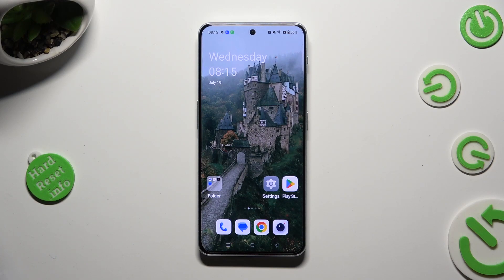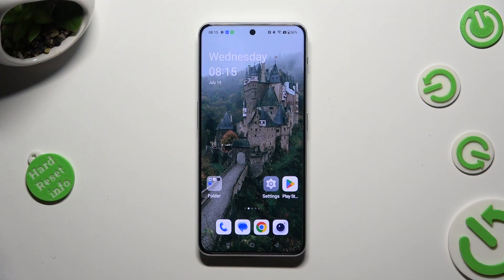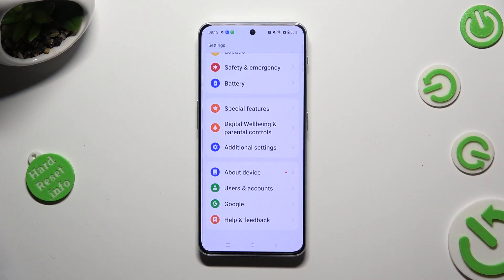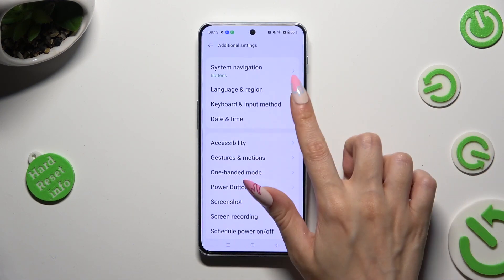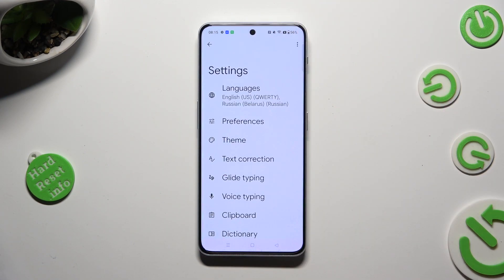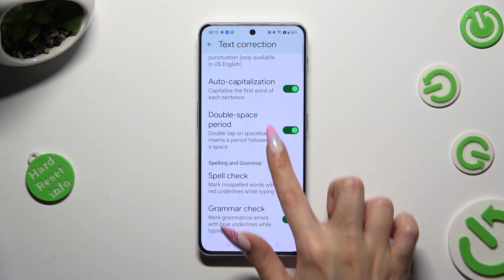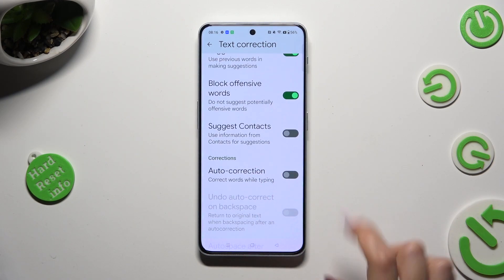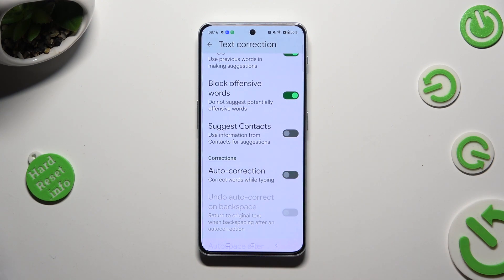How to Turn On & Off Auto Correction on OnePlus Nord N30?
This tutorial video will guide you through the process of enabling and disabling the auto-correction feature on your OnePlus Nord N30. Learn how to customize your keyboard settings and manage auto-correction for more accurate typing.

How to Activate Auto Correction on OnePlus Nord N30?
How to Enable Auto Correction on OnePlus Nord N30?
How to Switch on Auto Correction on OnePlus Nord N30?
How to Deactivate Auto Correction on OnePlus Nord N30?
How to Disable Auto Correction on OnePlus Nord N30 Keyboard?